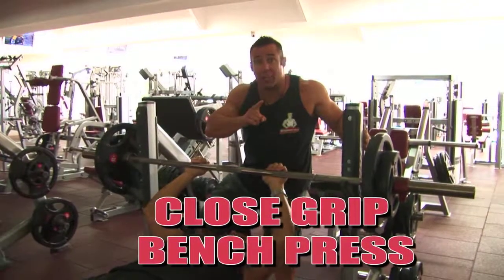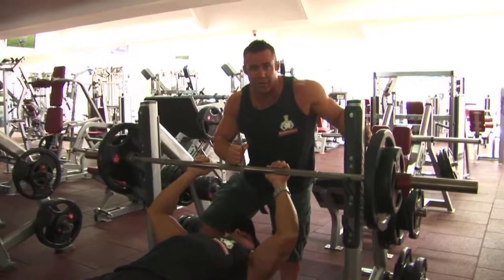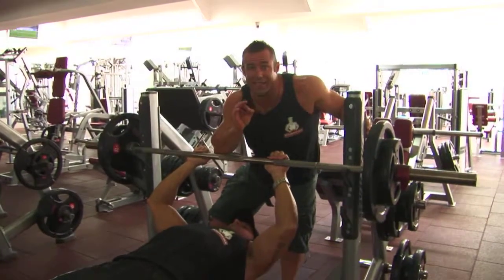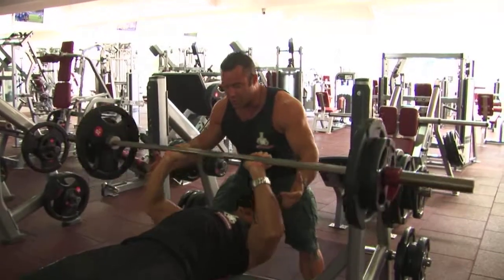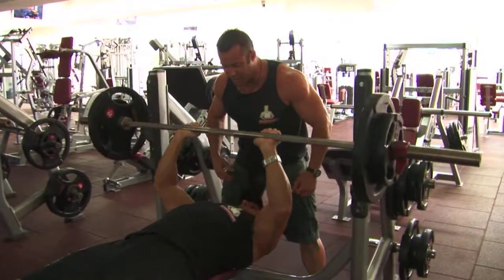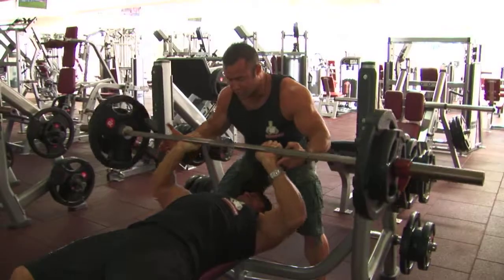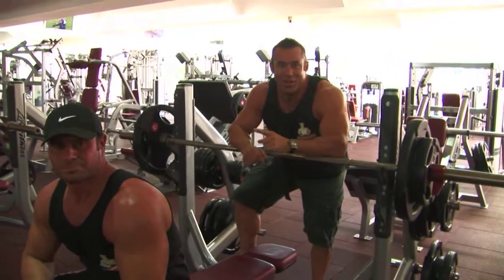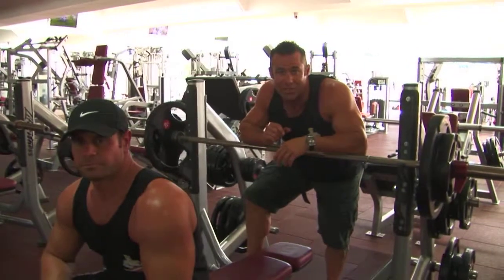Close Grip Bench Press Exercise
- Training Phase 2 - Day 1 - Muscular Strength - Exercise 5 - Close Grip Bench Press: Works the triceps or the back of the arm. Aim for 3 working sets of 8/8/4 reps; 1 working set of 6-8 reps. Remember to increase the weight lifted each week. Nick Jones - World Bodybuilding Champion & Joe Grima - Bodybuilder & Industry Celebrity. To view hundreds of exercise videos & workout programs for technique, muscular endurance, strength, muscle hypertrophy & advanced training got